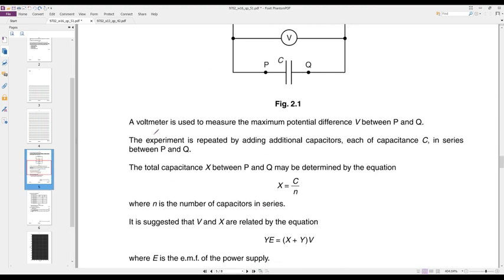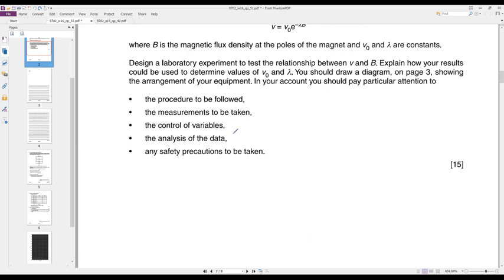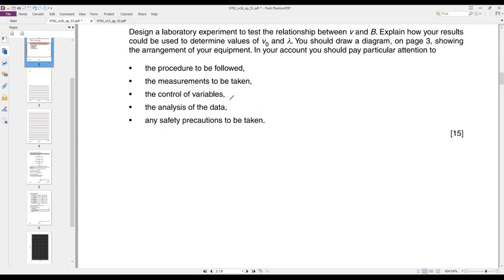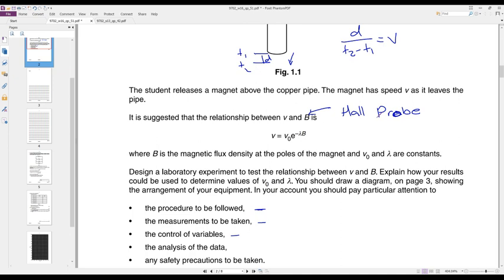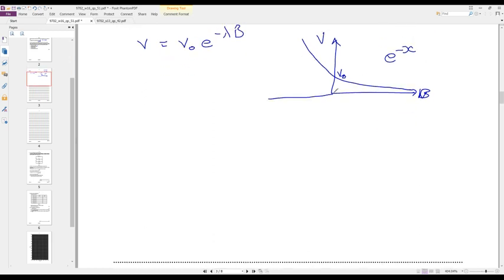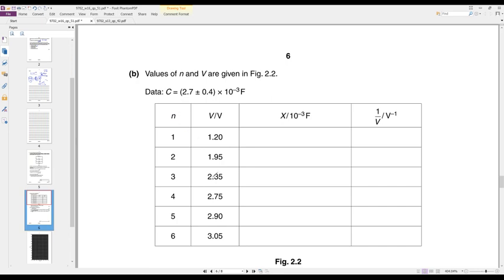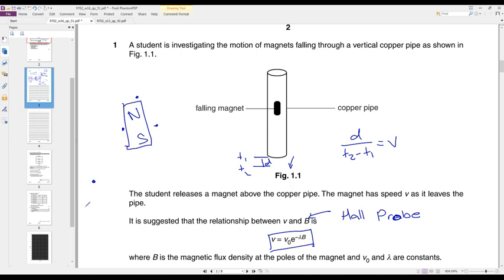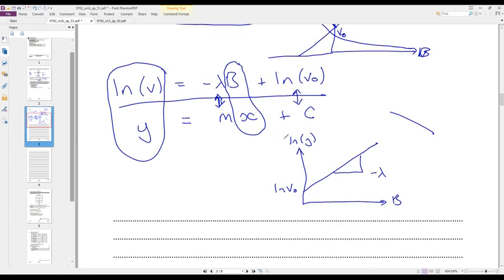CIE A2 Physics 9702 | W16 P51 | Solved Past Paper